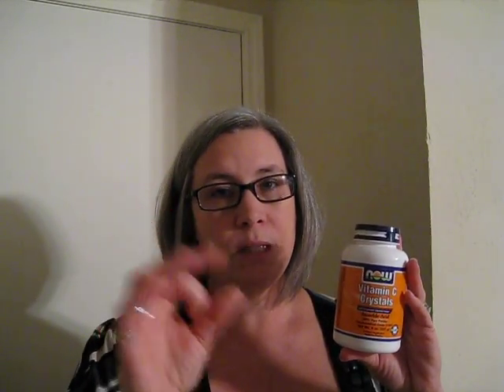Tage Fruth "How to and What" Young Living essential oils when sick. MVI 4338